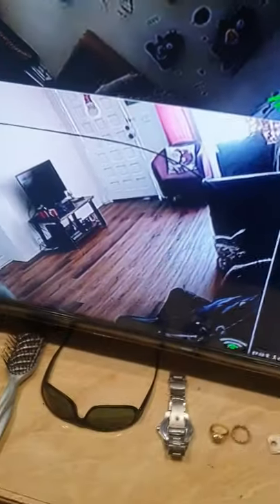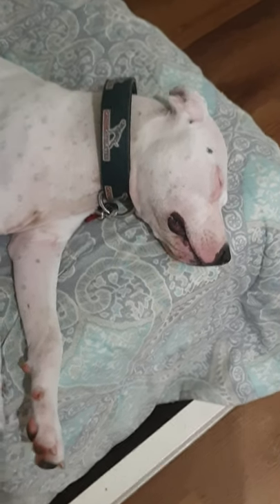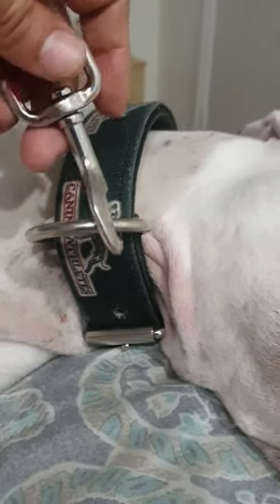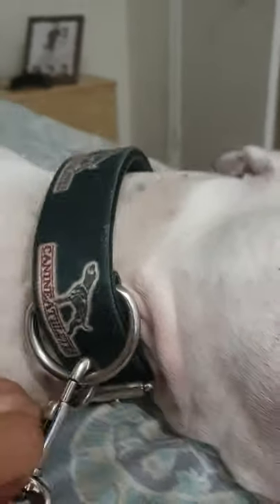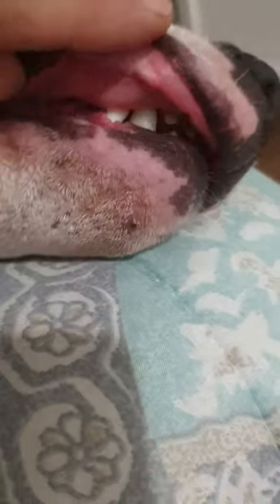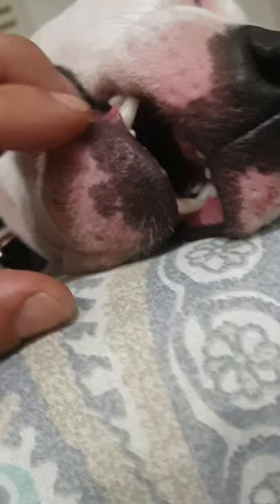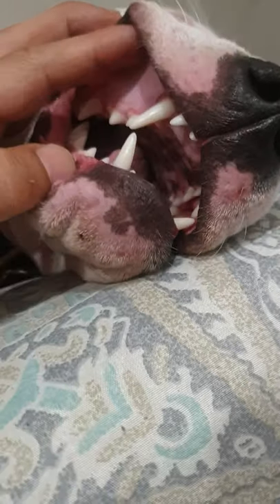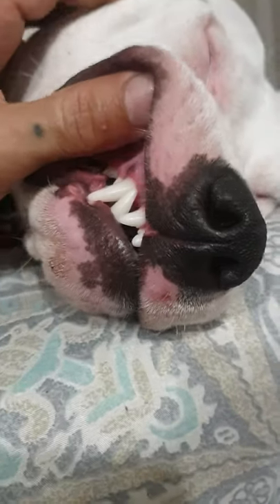GAMEBRED APBT HALLS MS.SUICIDE (TEETH)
RAISING MY GAMEBRED ELI PUP 🐶❤